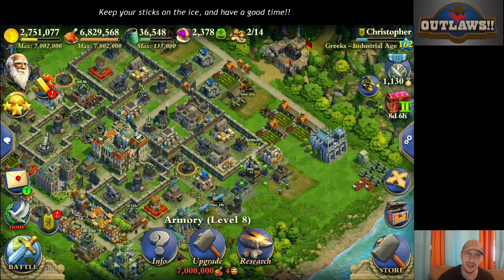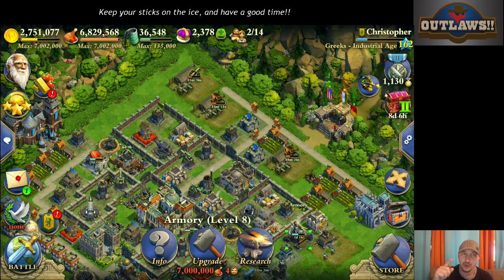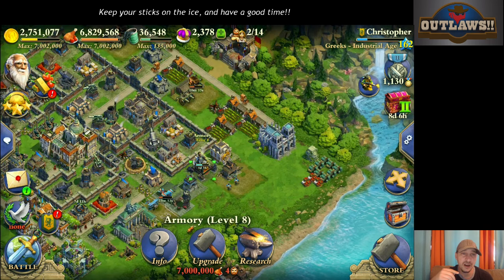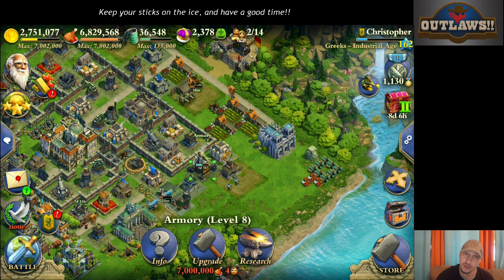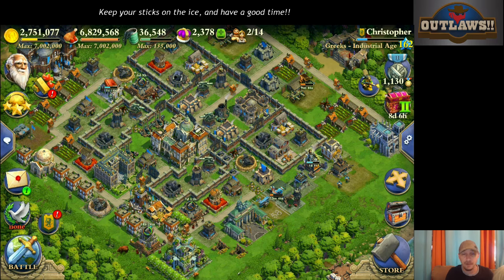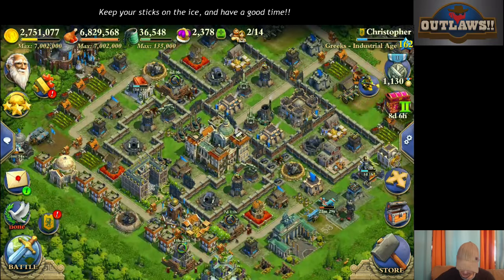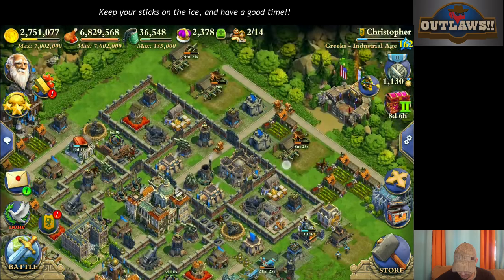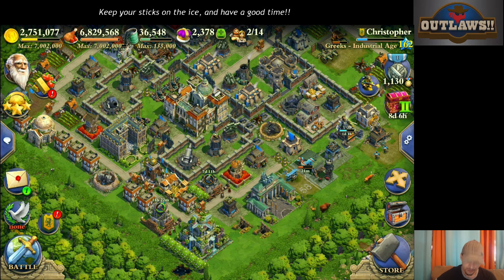DomiNations Update 4.7 - The High Seas!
I review a few of the more important portions (imo) of the high seas update. In part it will address stacking inadvertently by means of eliminating the over 100% destruction(I hope this is inclusive to removing stalemates). New Building, New research!

Outlaws!!